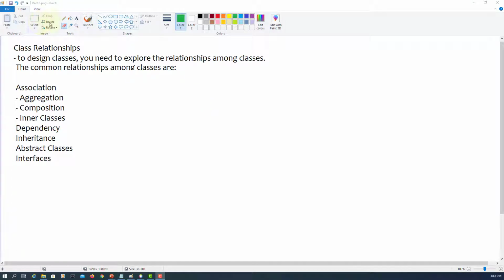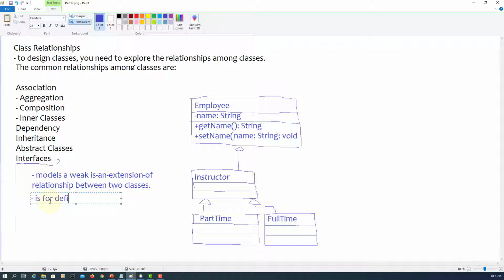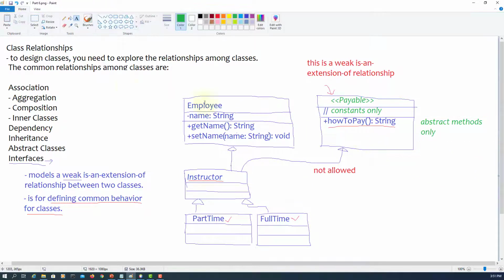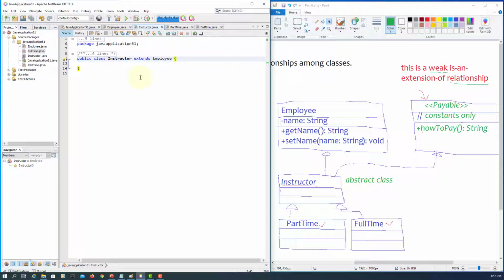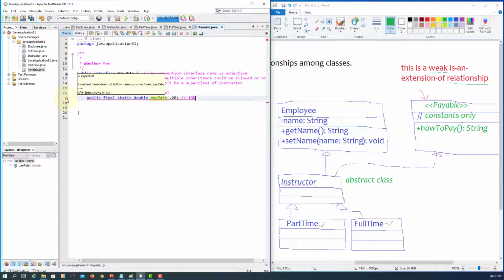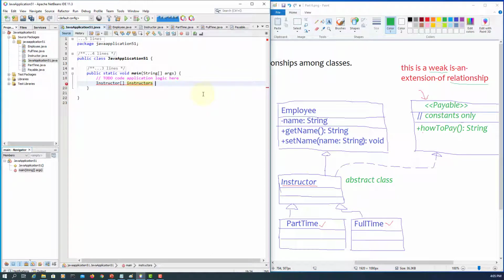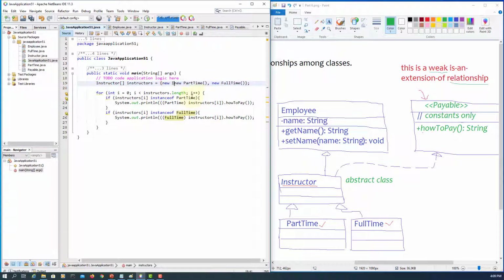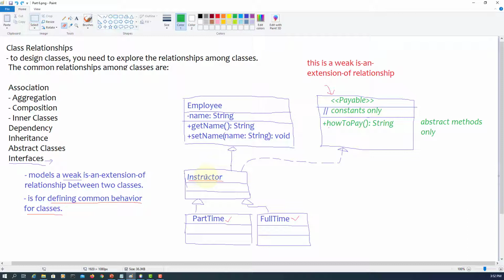Java Tutorial 59 - Class Relationships 6/6 Interface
In this tutorial, I will show you how to use Interfaces.  Interfaces models a weak is-an-extension-of relationship between two classes. An interface is used for defining common behavior for classes.